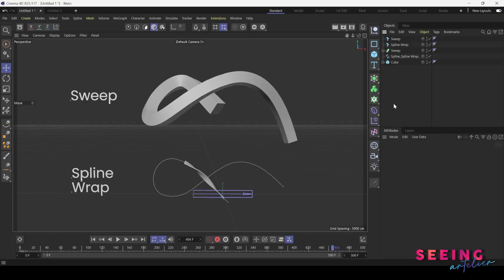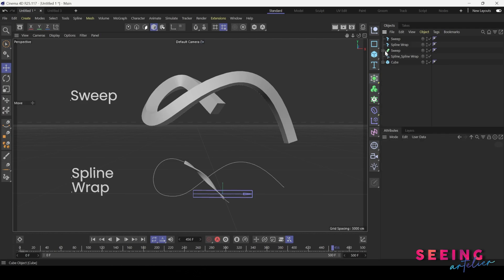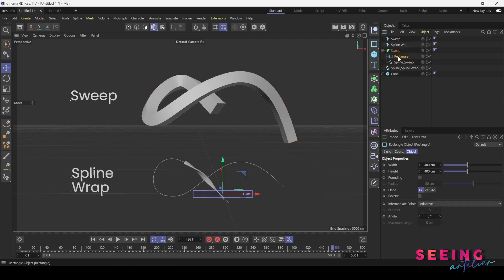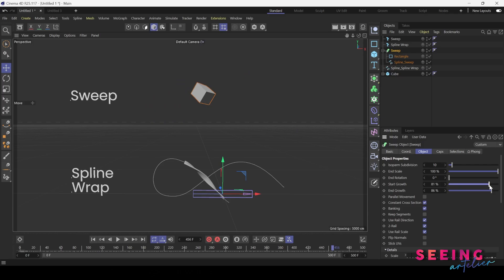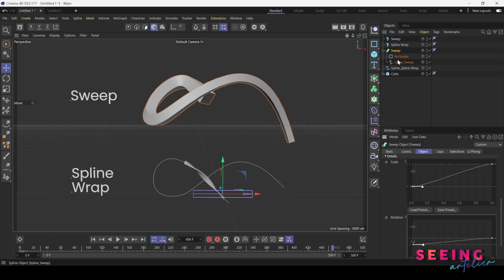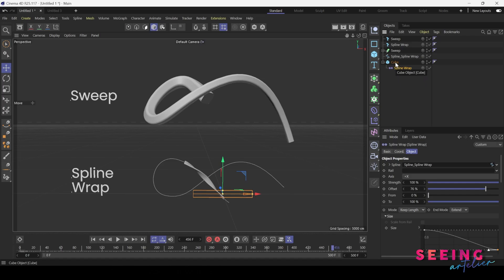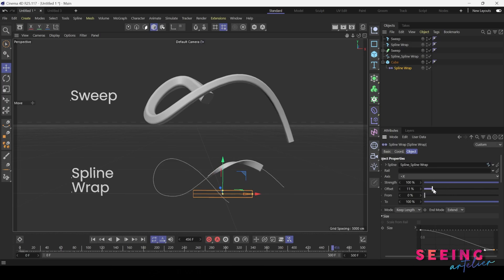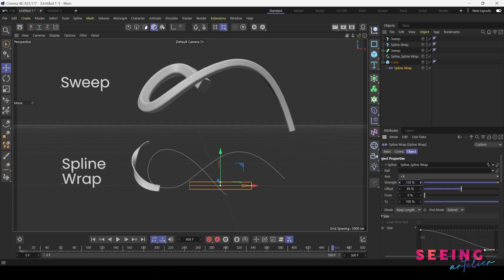C4D - The Difference between Sweep and SplineWrap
Sweep - Using 2 Splines to create model
Spline Wrap - Using Object and a Spline Path to create flowy object along path.